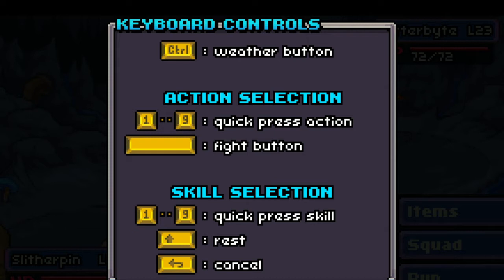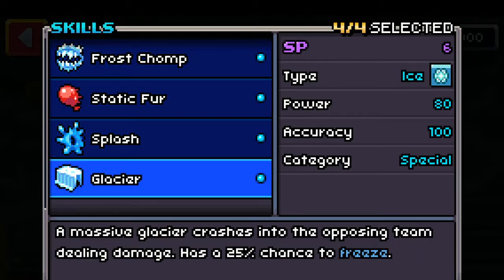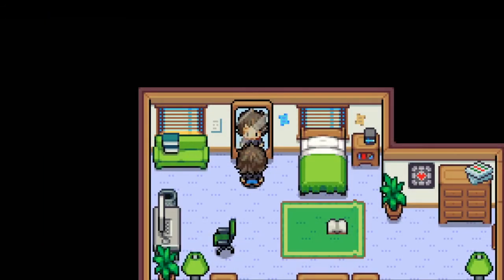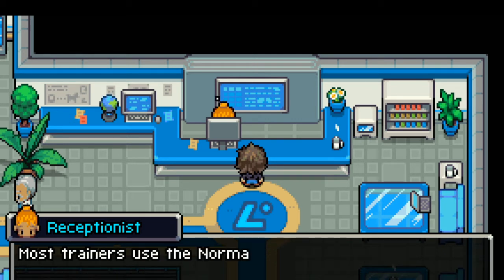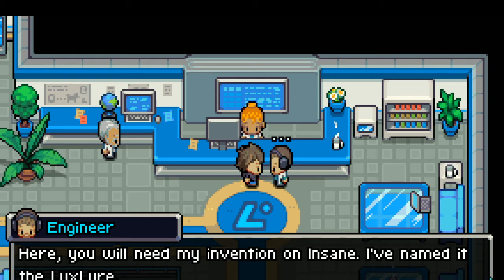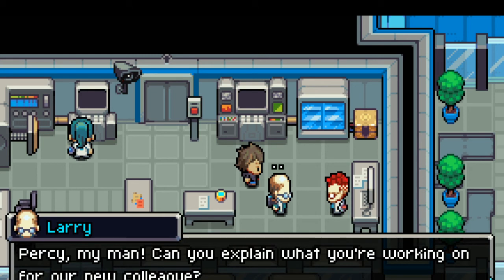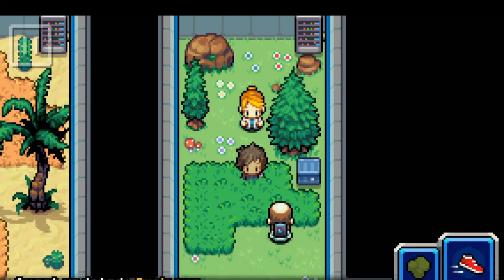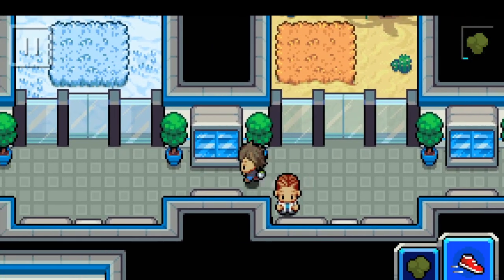I'm Starting off INSANE - Coromon Episode 1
This is my first time playing Coromon, but I'm starting off on the insane difficulty! That means Nuzlocke conditions. The main event happens in the end.

Humble Bundle is a website where you buy from 1000s of games & support charity. Humble Bundle has raised more than $186,000,000 for charity so far! Check it out (aff)
(aff)
About this video: Hey guys, this is Nick from RetroGames HQ, and today I'm playing Coromon on insane difficulty. This maybe my first time playing it, but I will not cower. I'm starting off serious.

After a demo battle to show us how to battle we get straight into the game. We learn the main character wants to be a tamer by becoming an employee of Lux Solis. His mom sees him off, and we end up meeting the developers of the game! After that we get to set our difficulty, and I picked the most difficult setting: Insane.

Before I get let out, though, I picked a green gauntlet, which is an essential tool for our journey. I also go around and talk to different NPCs since they all have unique dialogue.

Towards the end is where the main event happens: I finally catch a Coromon. This one is the mascot of Lux Solis, Patterbit!

I also get a new module that is pretty much a limited repel.

This game reminds me of some retrogames.